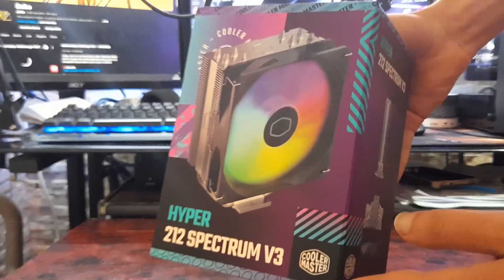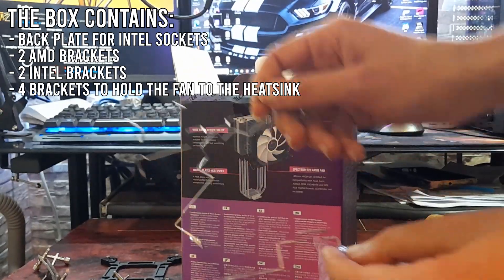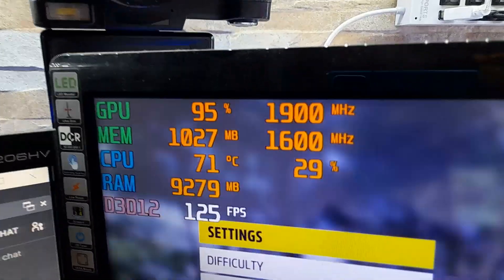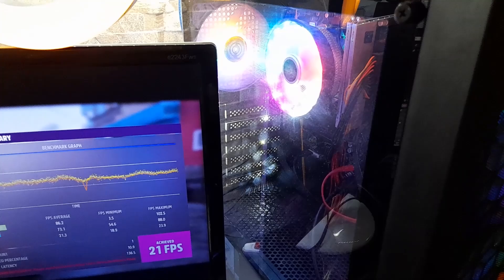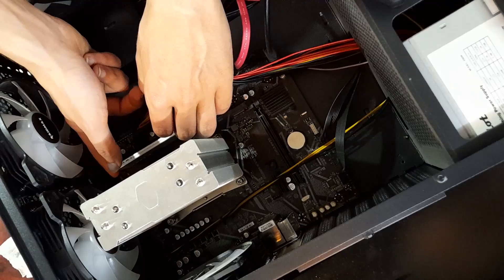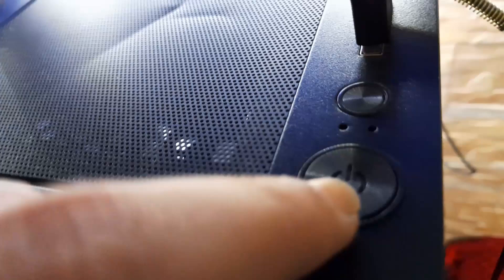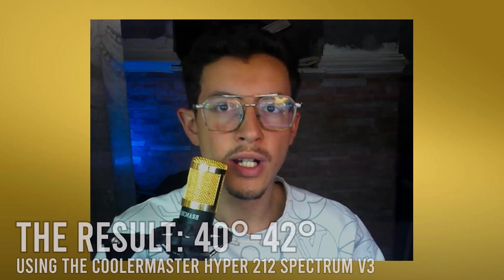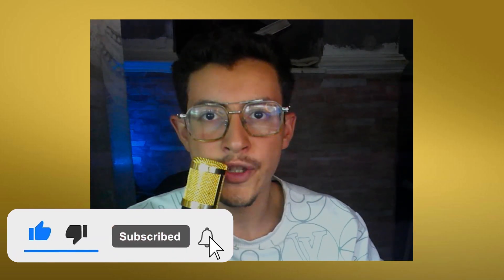Cooler Master Hyper 212 Spectrum V3 ARGB COOLER - Unboxing, Review, Install & Test !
Looking for the perfect CPU cooler upgrade? In this video, I unbox the Cooler Master Hyper 212 Spectrum V3, install it step by step, and put it through intense benchmarking to see how it performs! 🛠️💨

How does it compare to [Other Cooler]? Is it worth your money? Watch until the end to see surprising results! If you're building a PC or upgrading your cooling, this is the review you don’t want to miss.

🔹 What’s Inside? ✅ Unboxing & first impressions ✅ Step-by-step installation guide ✅ Benchmark results vs. another cooler ✅ Final thoughts & performance breakdown

🔻 Chapters:
00:00 Overview
00:42 Unboxing
03:13 Benchmarking Settings on Forza Horizon 5
03:56 Benchmarking using the OLD Cooler WENJIFENG
04:42 The Result
05:20 Installing the COOLERMASTER HYPER 212 SPECTRUM V3
08:18 First PC Start using the COOLERMASTER HYPER 212 SPECTRUM V3
09:20 Benchmarking using the COOLERMASTER HYPER 212 SPECTRUM V3
10:48 The Result
11:15 Something that HELPS with cooling :)
11:41 Outro

🔻My PC Specs:
CPU: AMD Ryzen 5 4600G (3.7Ghz base clock | 4.2Ghz Clock boost)
GPU: AMD Radeon Vega 7 (iGPU)
RAM: 2*8Gb Asgard 3200Mhz
Hard Disk: 120Gb SSD + 500Gb HDD
OS: Windows 10 Professional
Mouse: AOAS K10 (1600/2400/3200 DPi)
Keyboard: SPIRIT OF GAMER XPERT-K100 Semi-mechanical
MIC: BM-800 GOLD Condenser Mic